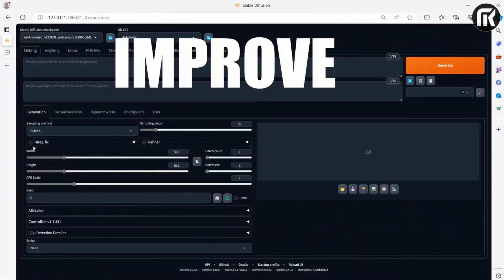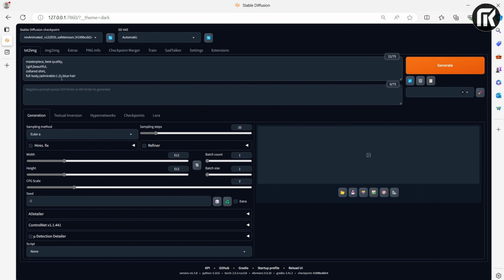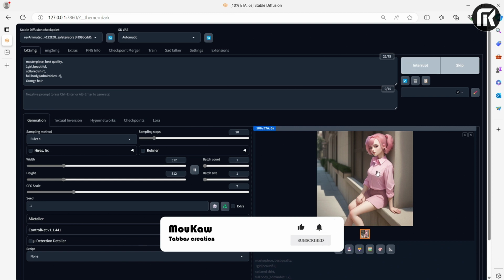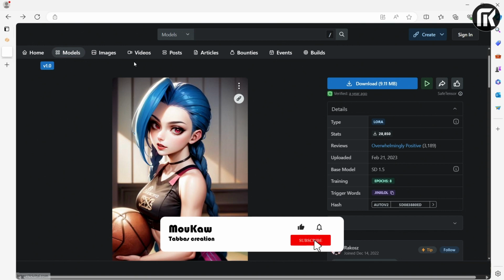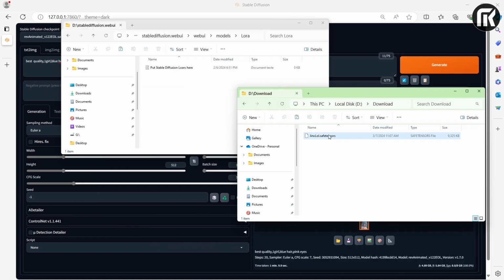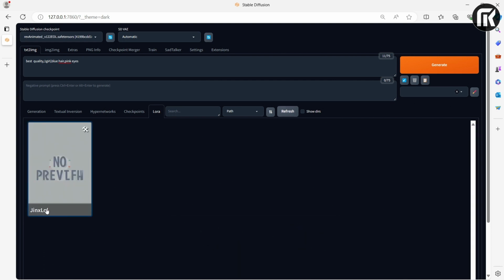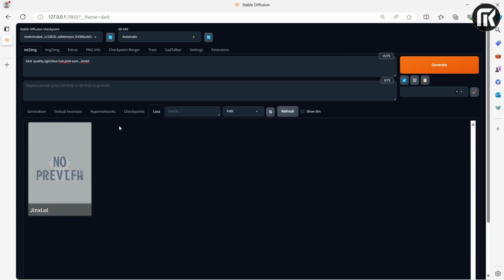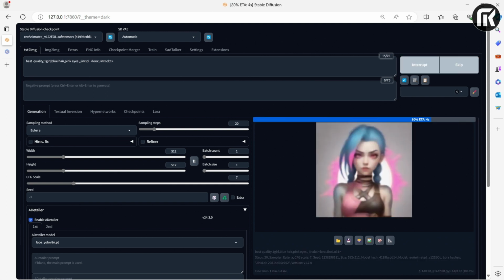Stable diffusion LORA install and use | [ use it for ComfyUI and Stable Cascade] | AI Super easy😋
LORA Stable Diffusion  - Install and how to use - SUPER EASY!
In stable diffusion the LORA are already built in there
We're gonna learn how you can start using any Lora model within a matter of seconds or a few minutes.
We no longer need to depend on 2 gig or three gigs even five to six gigabyte size of heavy checkpoint files to get a custom model trained or use the custom design model.
The size of LORA models vary from somewhere around 15 to 18 megabytes to 150 or 200 megabytes

Note :
How to add a LoRA with weight in AUTOMATIC1111 Stable Diffusion WebUI, use the following syntax in the prompt or the negative prompt:
(lora: name: weight)
weight is the emphasis applied to the LoRA model.
 It is similar to a keyword weight. The default is 1.
Setting it to 0 disables the model.

(Automatically fix faces and hands)